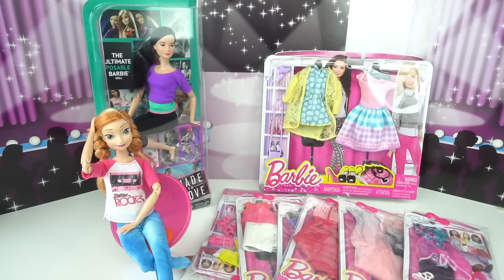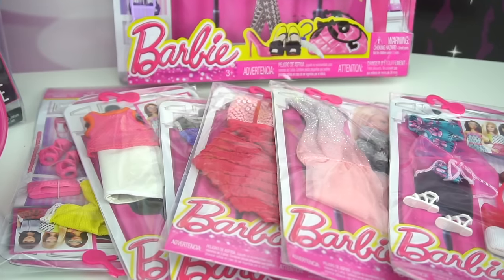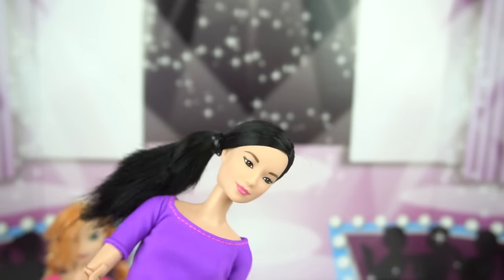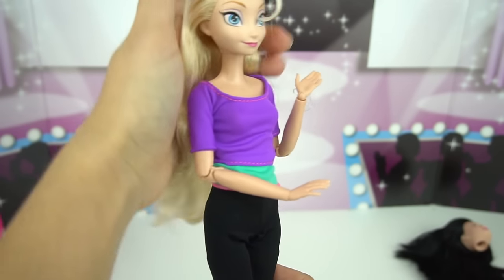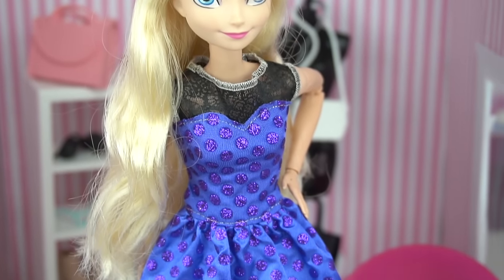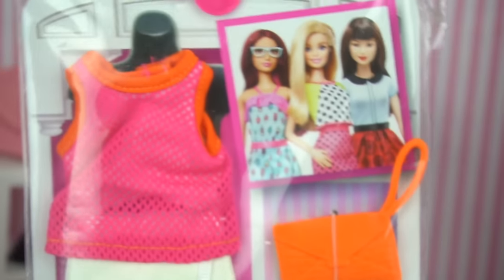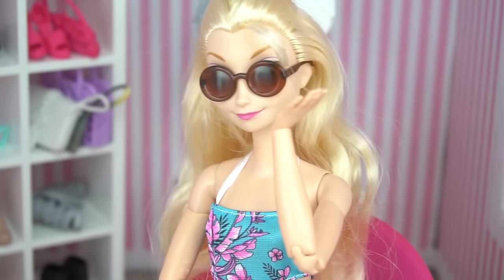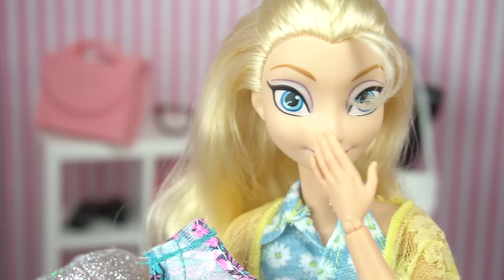Elsa Barbie Switch Heads and Bodies to Made to Move - DIY Custom Elsa Doll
frozen doll wrong head? . Elsa and Barbie Switch heads and bodies to make a new Frozen doll that can be more fun to play with and make lots of stories. We give queen elsa form frozen a new barbie made to move body . We dress her up in many fun fashion barbie clothes . This easy diy can trasnform your boring dolls into fun articulated superstars. Anna from frozen is also featured in this video.

Titi Toys and Dolls We love to play with dolls and  present Fun episodes and stories with dolls such as Barbie, Frozen, Disney Princesses and more.

More fun Barbie toys and Doll Episodes

Barbie, Chelsea and her Sisters have a PIJAMA party - Barbie Toys and Episodes

Videos and Stories with Miraculous Ladybug & Cat Noir